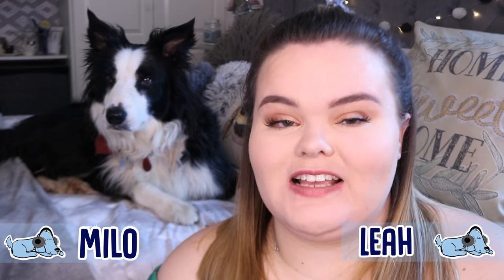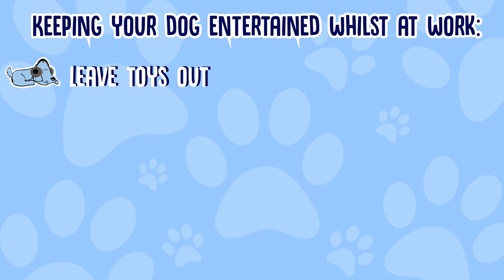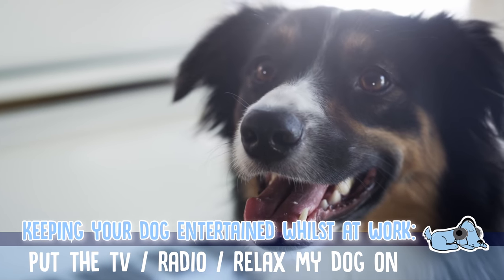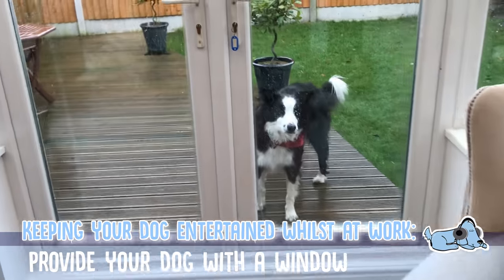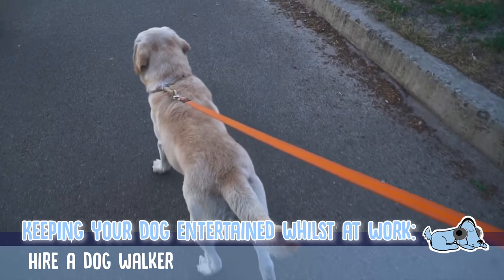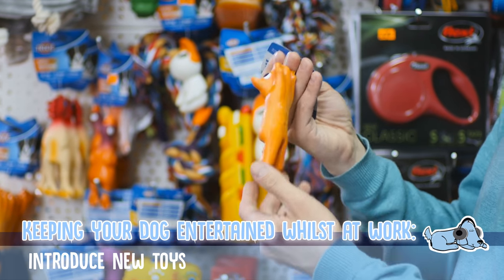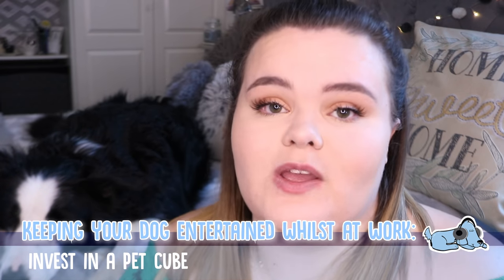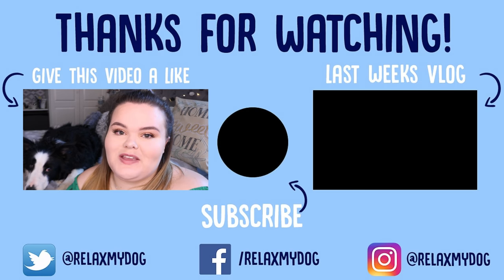How to Keep Your Dog Busy While You’re At Work!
How to Keep Your Dog Busy While You’re At Work! - Imagine being left at home all day with nothing to do and no way of telling anyone? Leah and Milo are here to tell you how to keep your dog entertained while you're at work including tips, toys and other recommendations!